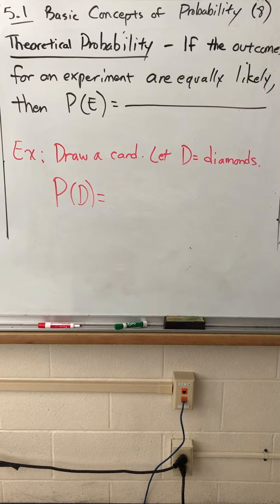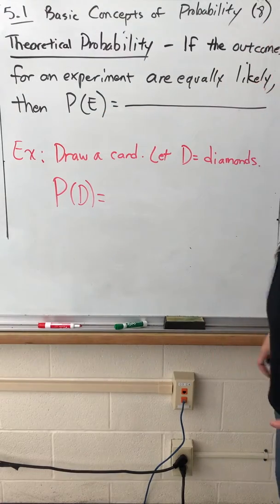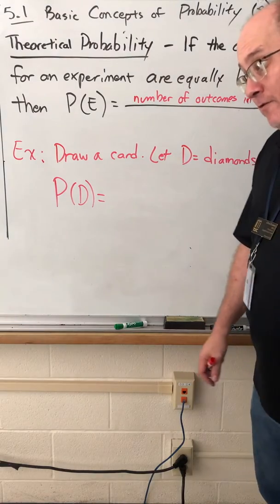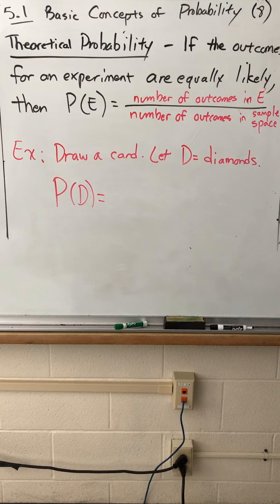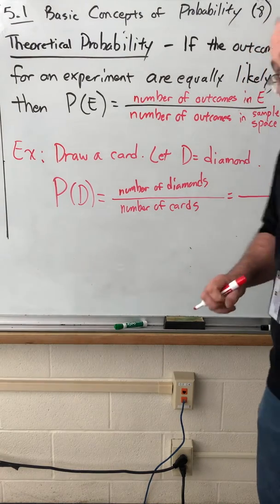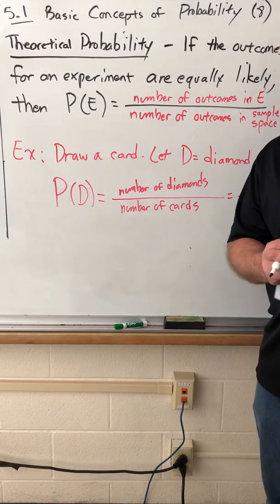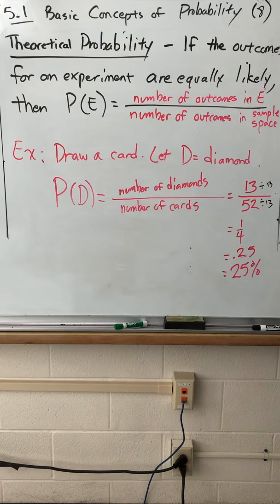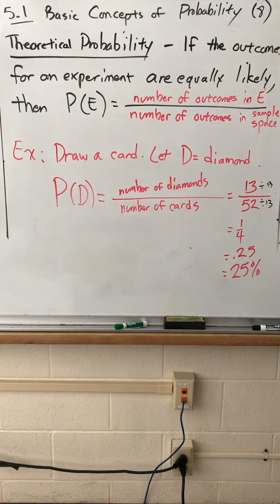5.1 Basic Concepts of Probability (8)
The eighth video for section 5.1 for MATH 1342 900 at Tyler Junior College, spring 2020